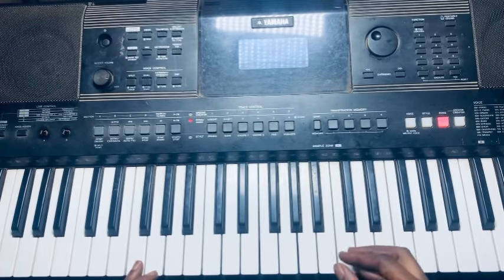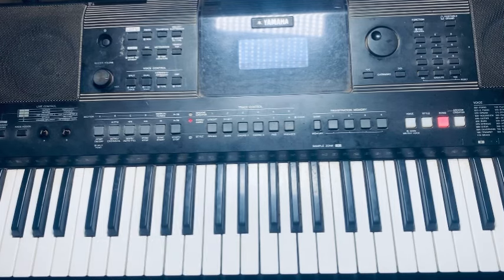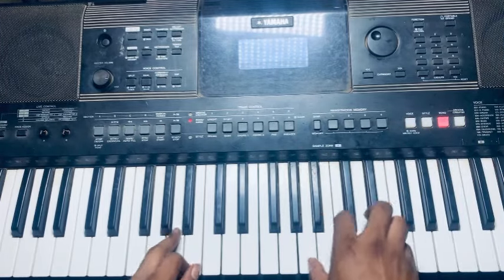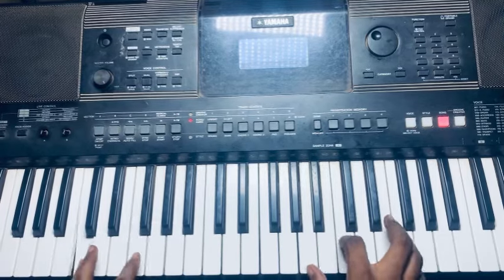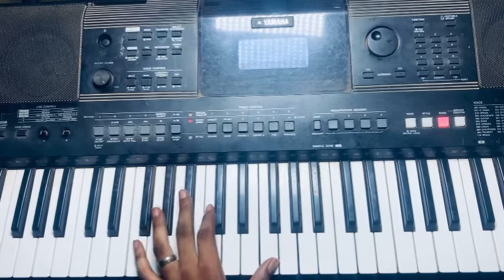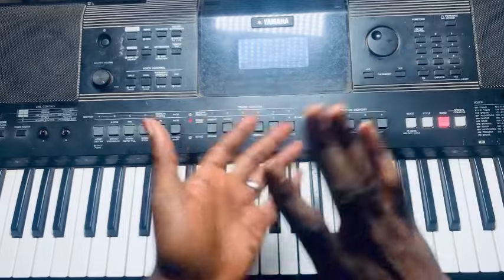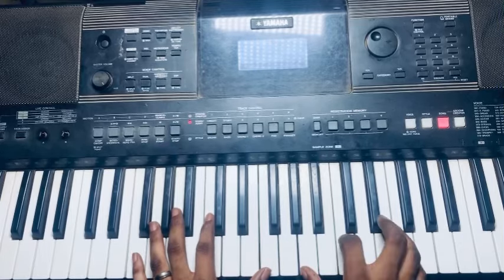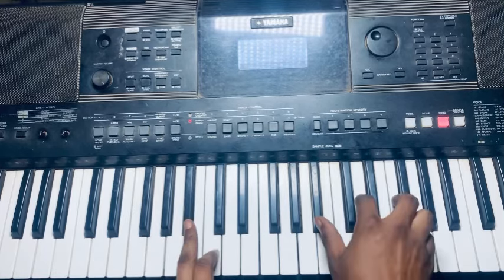PRAISES FIREWORKS🔥HOW TO PLAY “HALLELUJAH SORO ABOFO TO NWOM”// USE THIS FOR OTHER AFRICAN PRAISE👏F